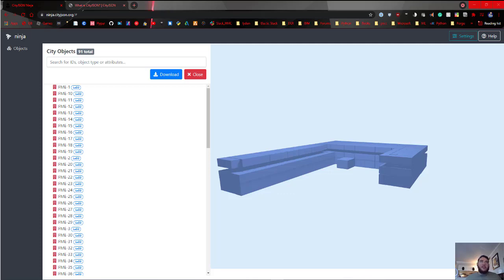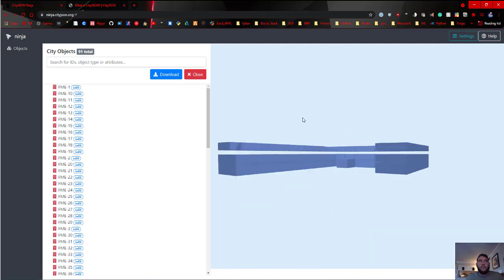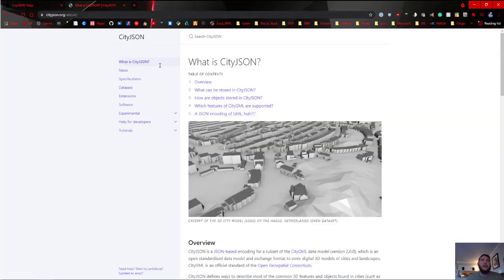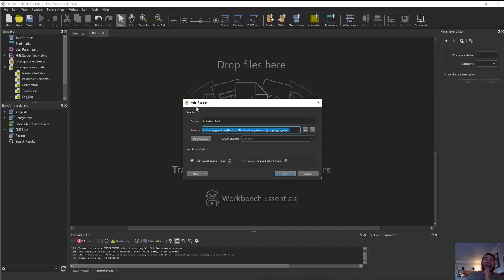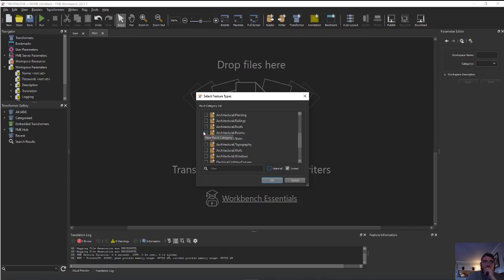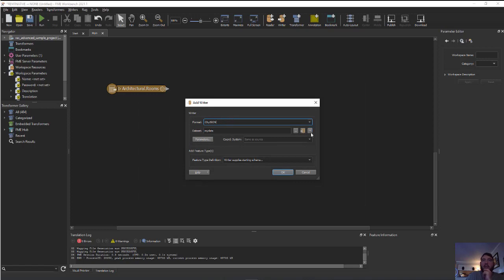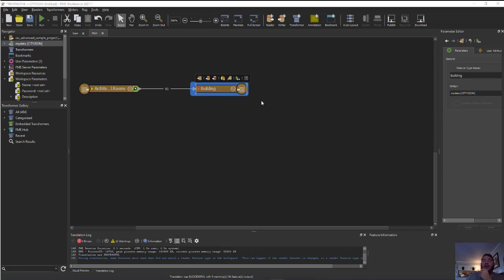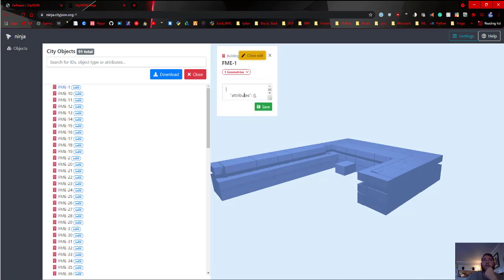FME and BIM Data | CityJSON | Data Manipulation